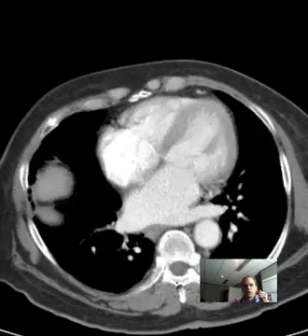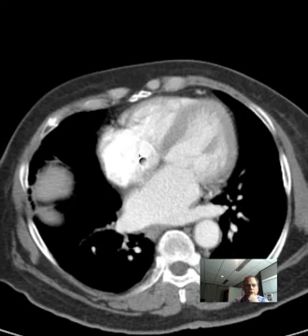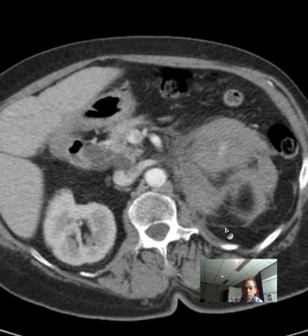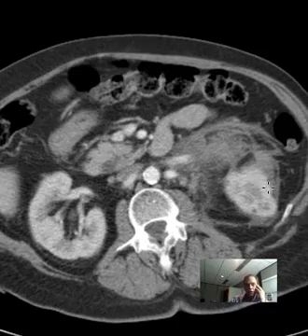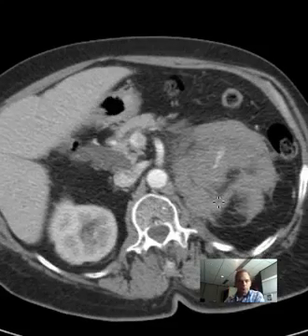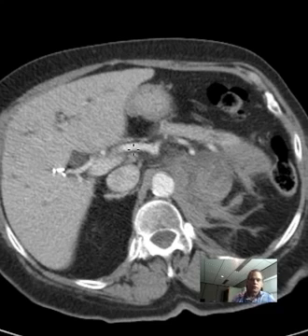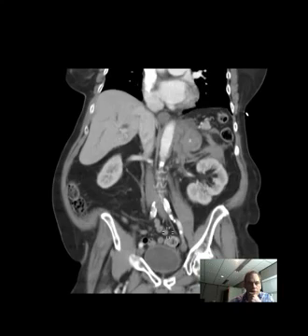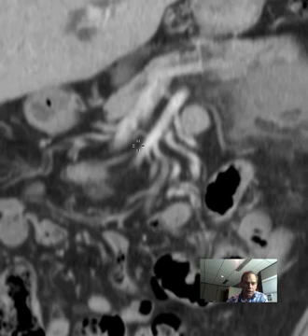CT Abdomen and Pelvis anatomy DISCUSSION-中英字幕